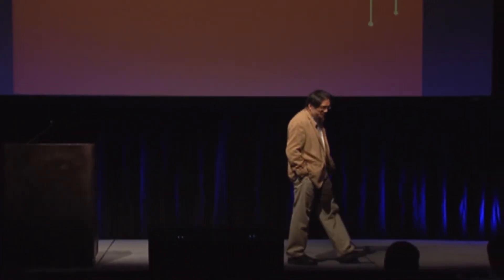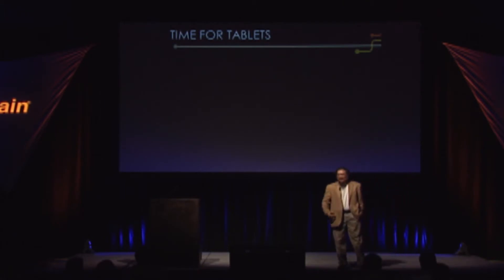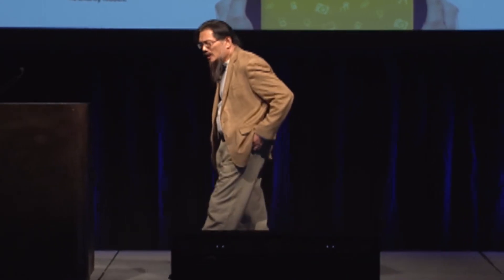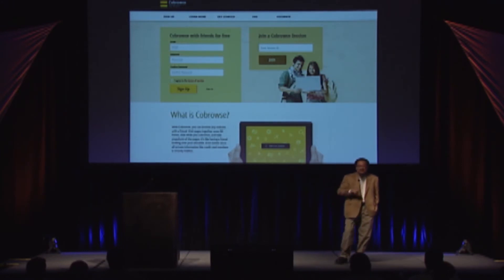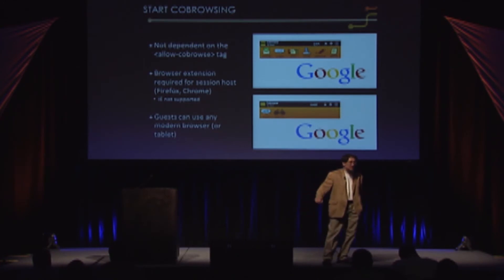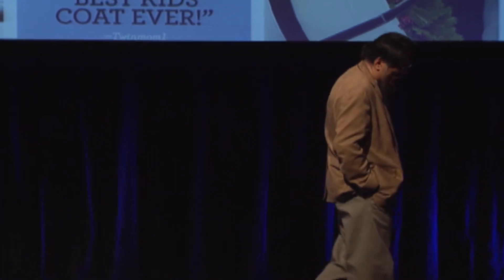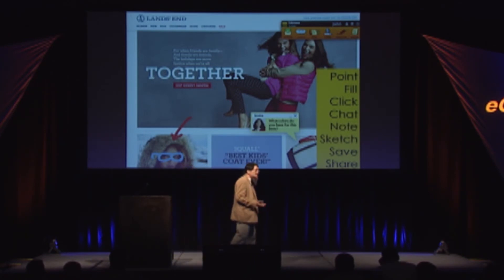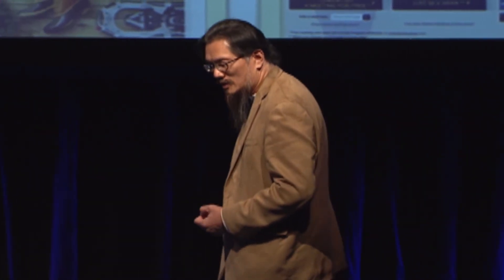eGain World Buzz - eGain Innovations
From eGain World 2013, in Las Vegas.  Sam Hahn, eGain's VP of Technology, discusses some of eGain's incredible innovations like eGain's Mobile engagement app, and the exciting new features of Cobrowse.